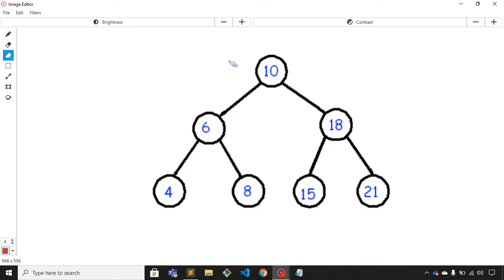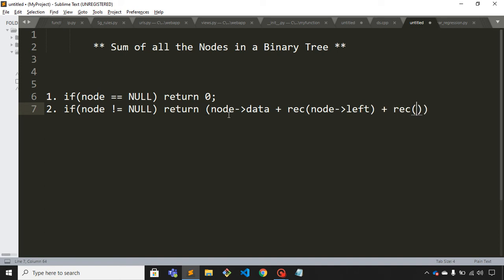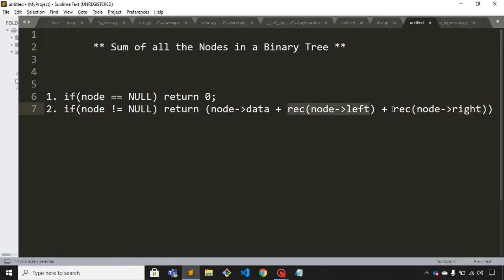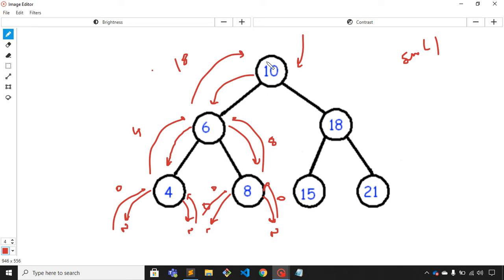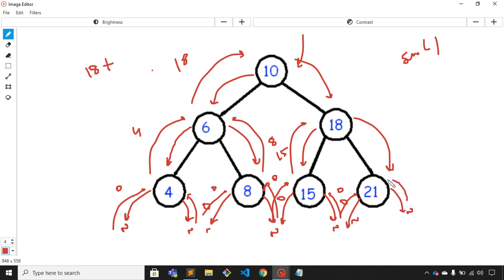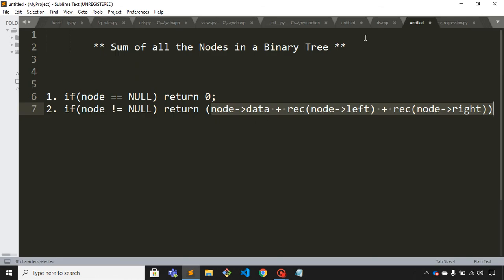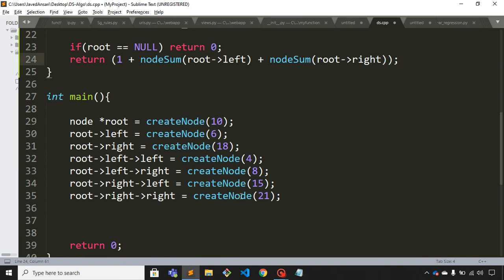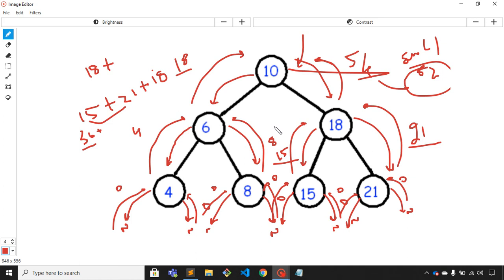Sum of All Nodes in a Binary Tree | Recursive Approach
This video is about calculating the sum of all the nodes in a Binary Tree. I have discussed the recursive approach to solve this problem.